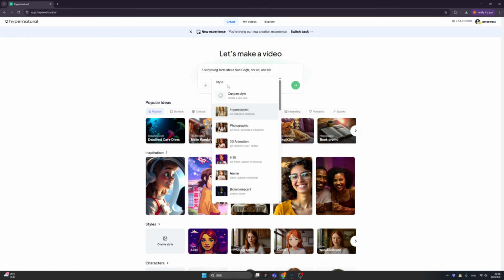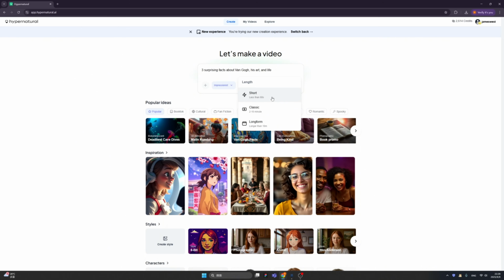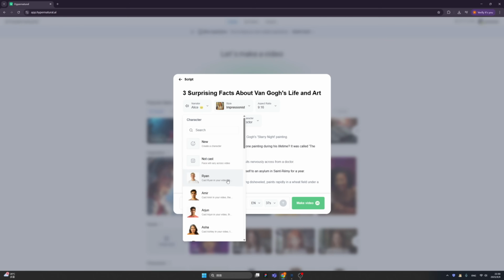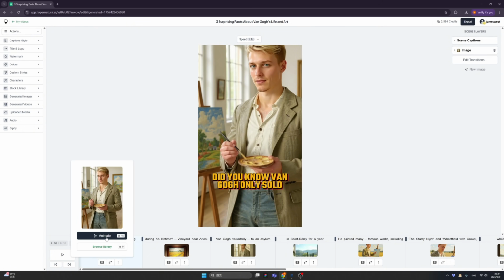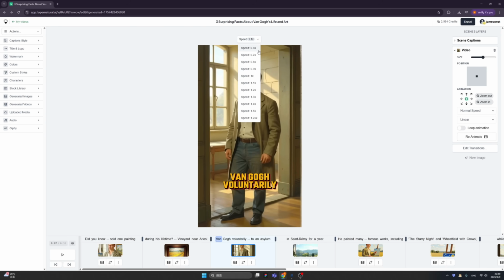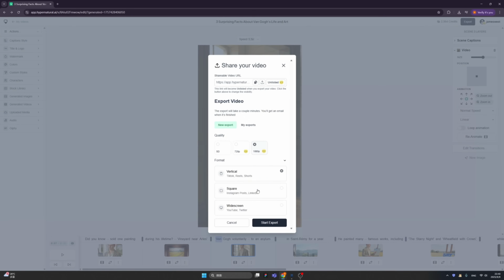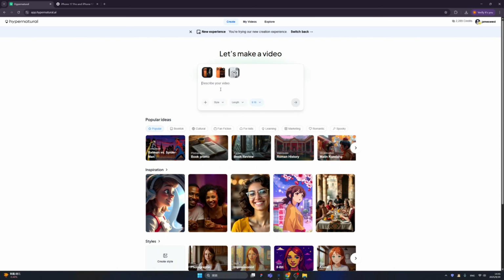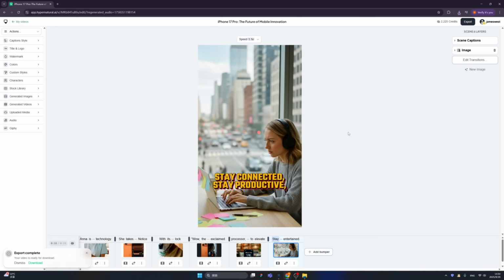Using this AI to create short videos in 5 mins! Hypernatural Tutorial (FULL VIDEO)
Promote code:theuxbootcamp2025

Hypernatural is amazing AI tool that helps us to create super short videos.